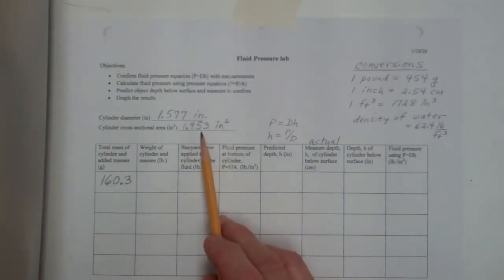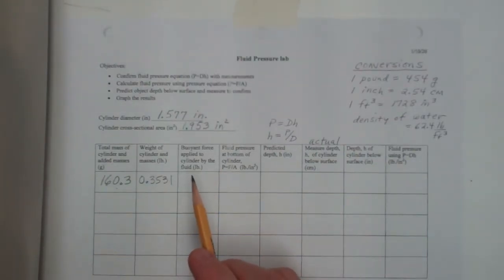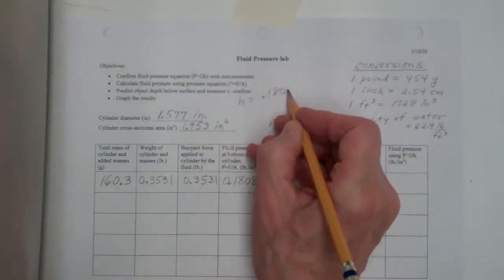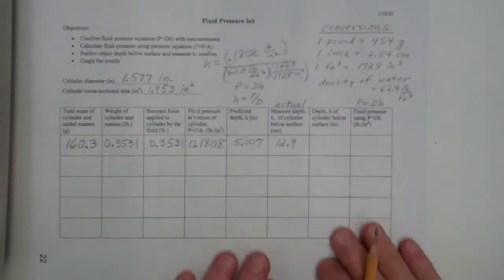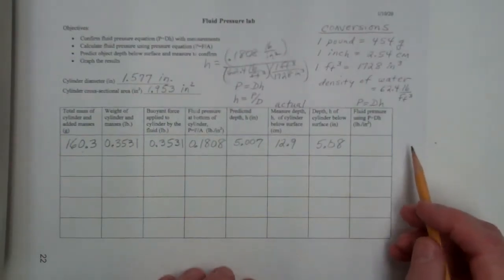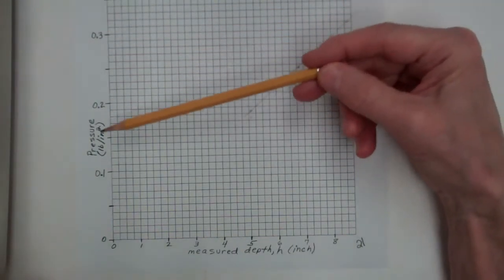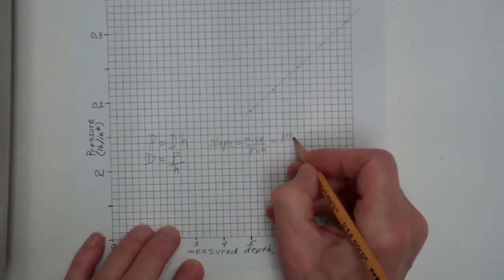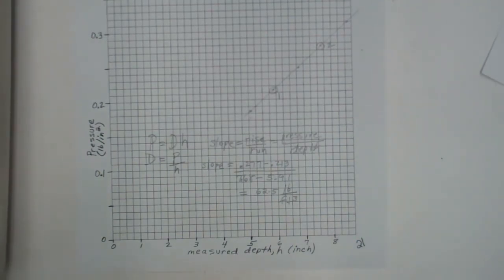Fluid Pressure Lab part 3 of 3, performing the lab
This video is part 3 of 3, and shows how to perform the fluid pressure lab.  The lab was developed at the South Hills School of Business & Technology in State College, PA (associate-degree level).